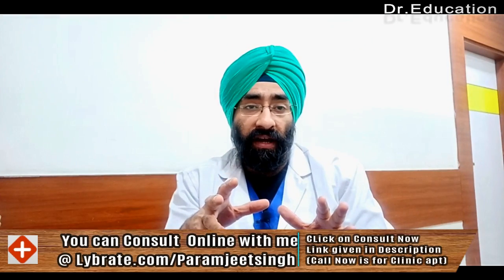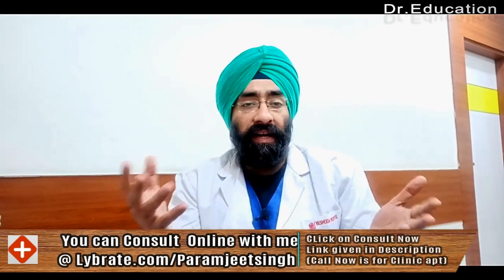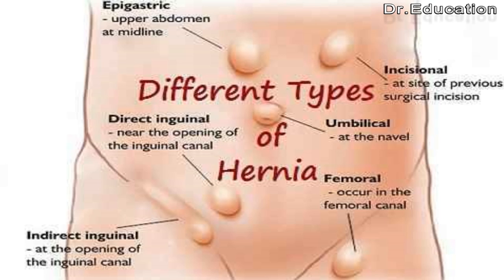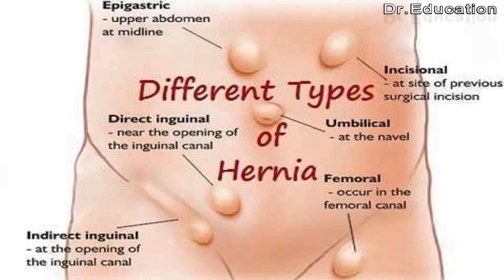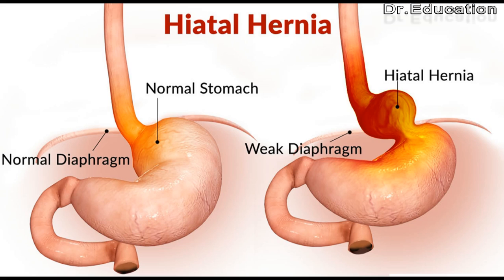HERNIA : Explained - Inguinal, femoral, umbilical, Hiatus, incisional | Dr.Education (ENG)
KNOWLEDGE IS PREVENTION

* 1 year in Medical ICU.
* 1 year in Emergency & Casualty.
* 3 months each in Surgery, Neurology, Pediatrics and Family medicine.

Current Associations:
* YASHODA SUPERSPECIALITY HOSPITAL, Nehru Nagar GZB
* ATLANTA MEDICITY HOSPITAL, Vasundhara GZB

For Personal Consult (Call for Apt : 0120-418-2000) :
* HEALTH & HEART CLINIC - 257 Shakti Khand 4 Indirapuram GZB UP DelhiNCR
* YASHODA HOSPITAL NEHRU NAGAR GZB

Thanks & Regards
Dr.PARAMJEET SINGH
Physician & Cardiologist